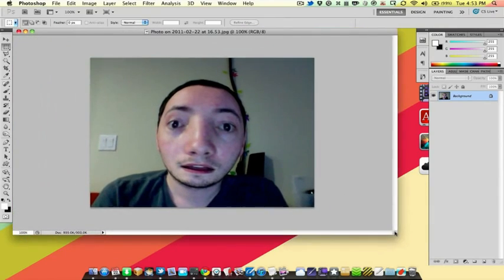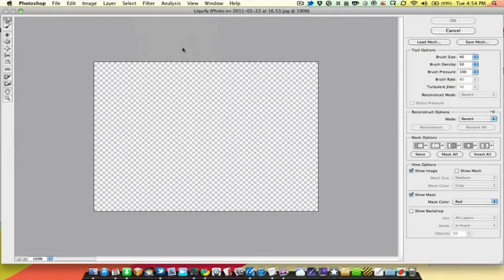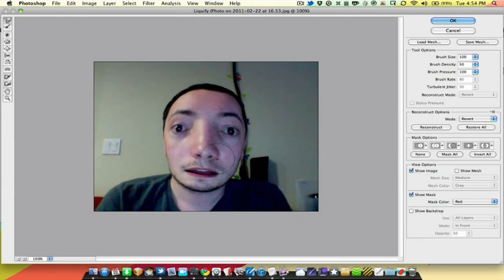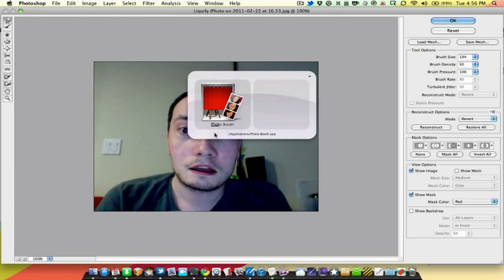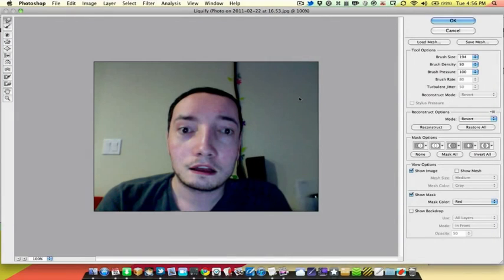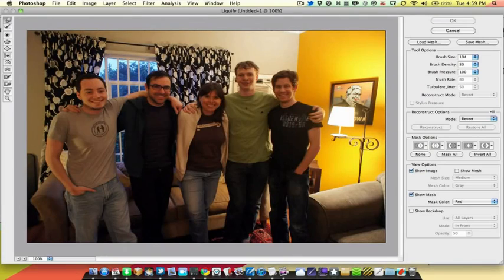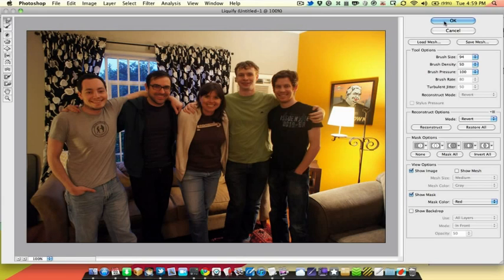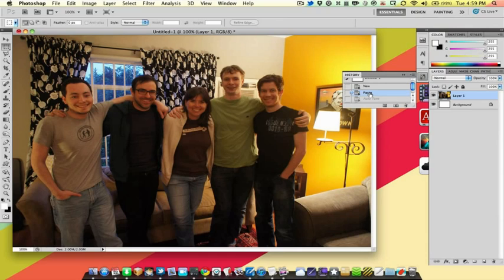7 Photoshop Beginners Course